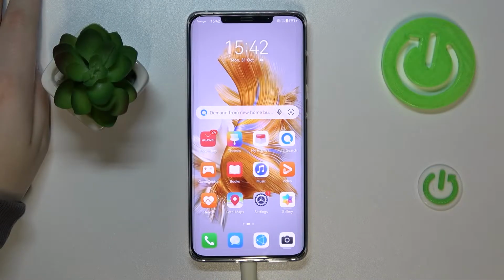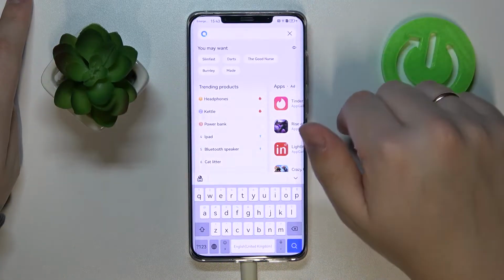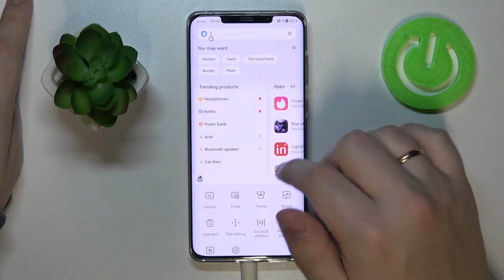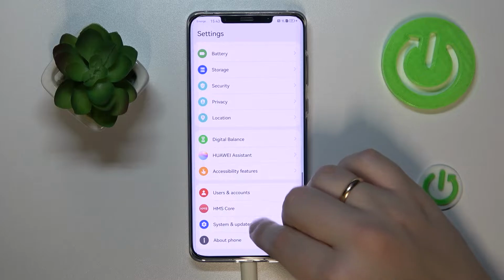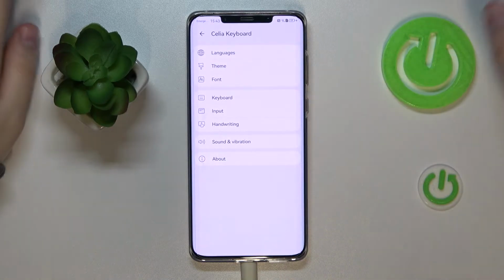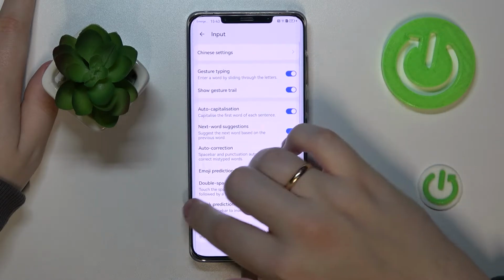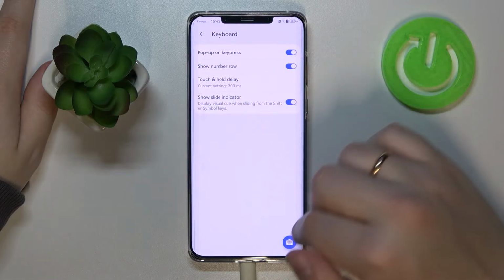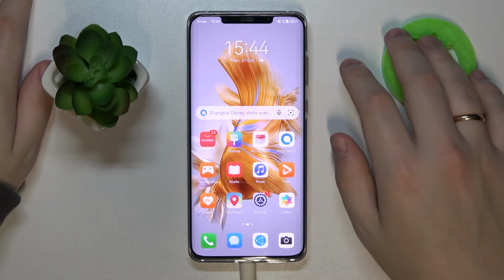How to Add Numbers to Keyboard in HUAWEI Mate 50 Pro - Set Up Keyboard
Our goal is to help you add a number row to your HUAWEI Mate 50 Pro keyboard! You will be able to easily always show the number row at the top of the keyboard with proper keyboard settings in this tutorial, so you will know where to find them easily. We should now add numbers to the keyboard by following all the steps shown.

How to show numbers on keyboard in HUAWEI Mate 50 Pro?
How to display numbers on keyboard in HUAWEI Mate 50 Pro?
How to apply numbers on keyboard in HUAWEI Mate 50 Pro?
How to apply numbers to keyboard in HUAWEI Mate 50 Pro?